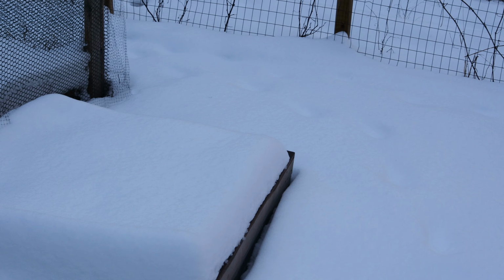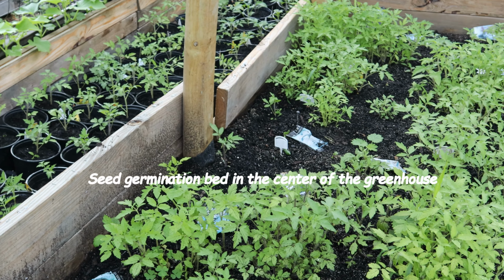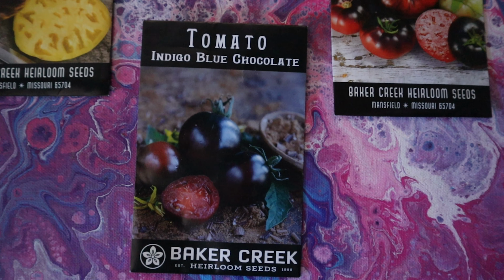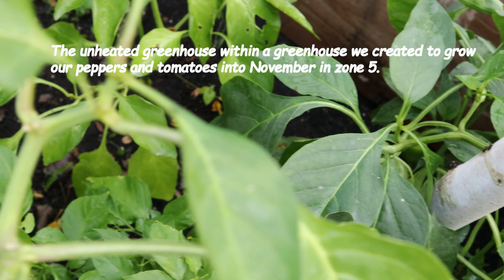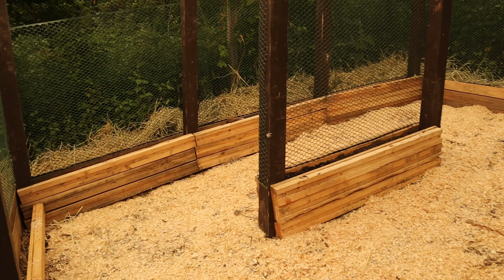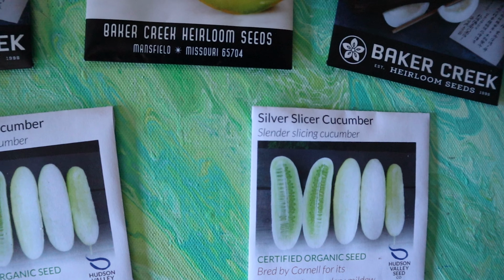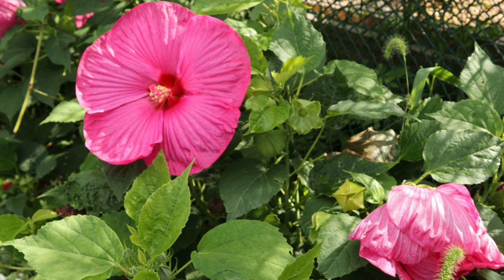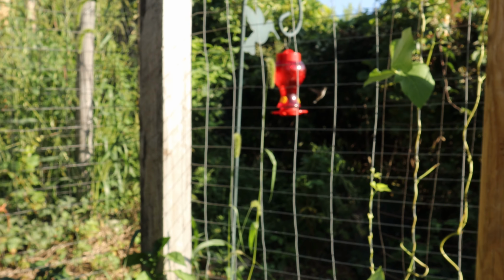Garden Planning - Painting the Blank Canvas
Vertical Gardening, Greenhouses, Raised Beds, Season Extenders, and Choosing the right varieties.  Now is the time to look at our gardens and decide what we can do to get the most from our gardens.

Come along as I show what we will be changing this year, and some of the new varieties we will be growing. We produce a lot of food in very small spaces, and you can too.